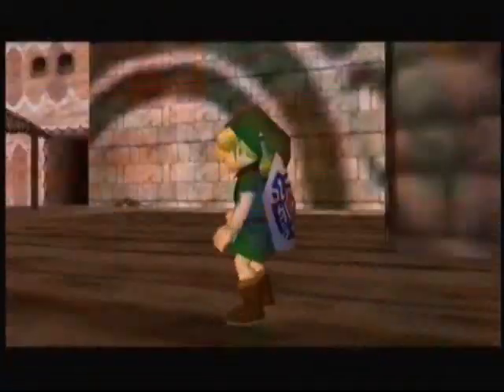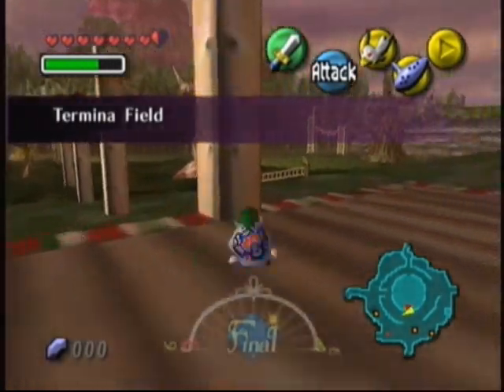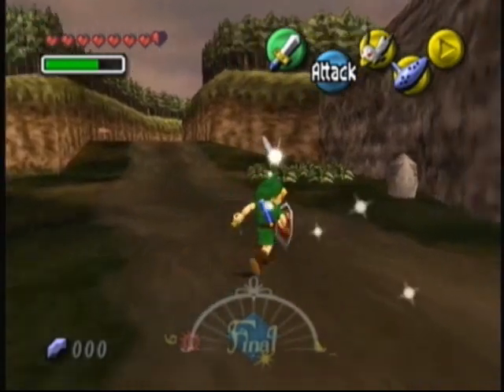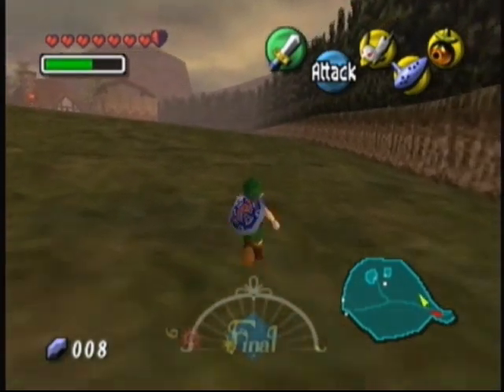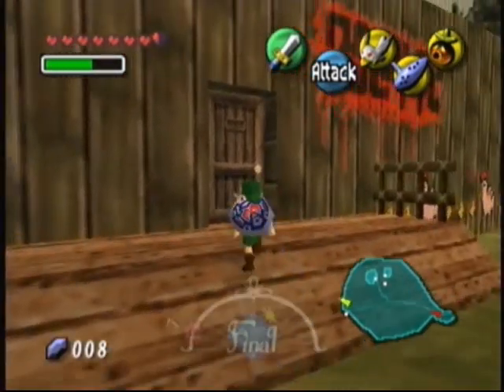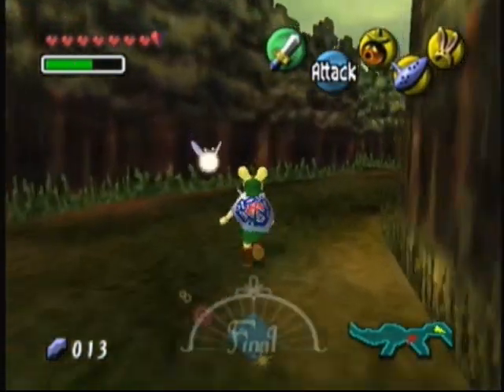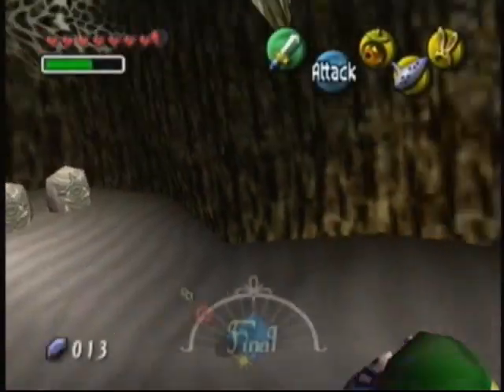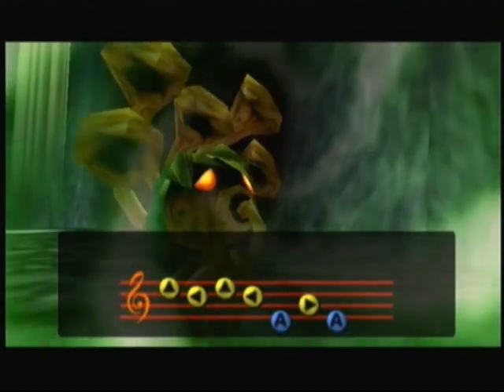Let's Play Majora's Mask - Part 18 [March of the Chickens]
Aw man, time to get an awesome mask!

This Let's Play was recorded in Summer 2011, so don't bother posting hints or tips, because I've already finished the recording for this playthrough, and don't post spoilers because that's just plain rude.